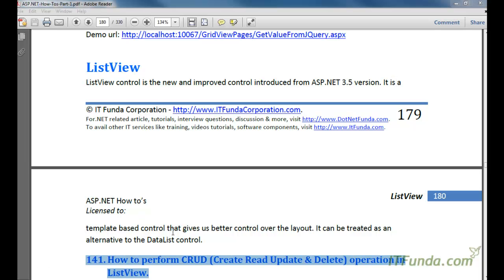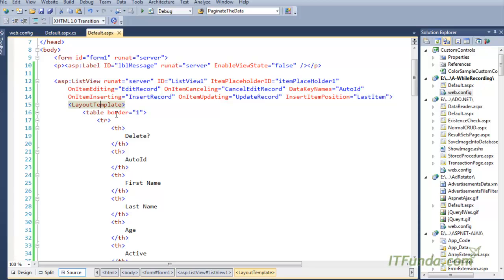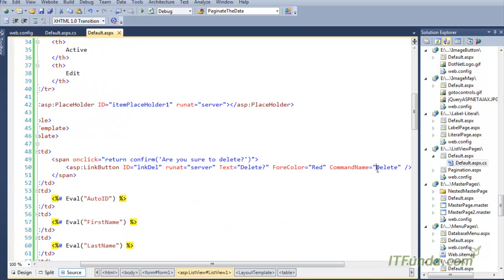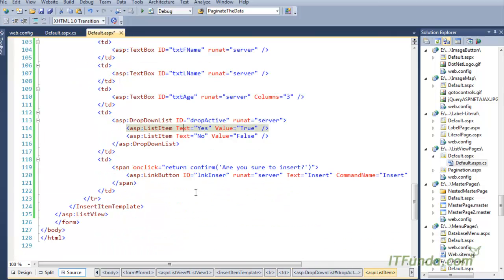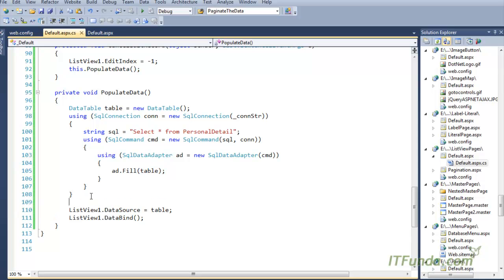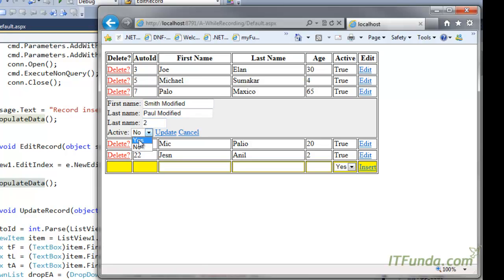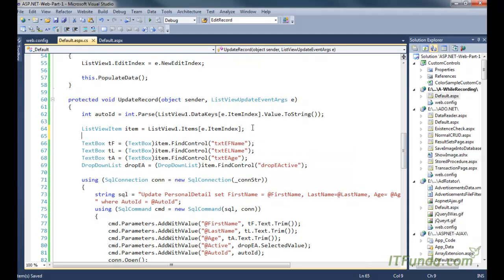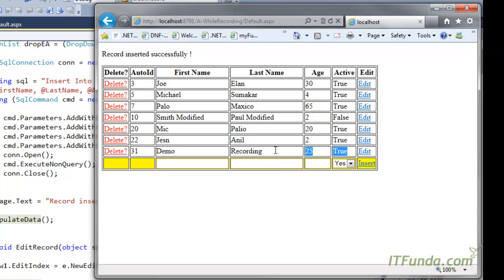How to perform CRUD operation in ListView?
How to perform CRUD (Create Read Update & Delete) operation in
ListView.